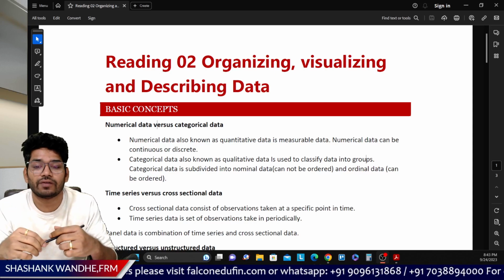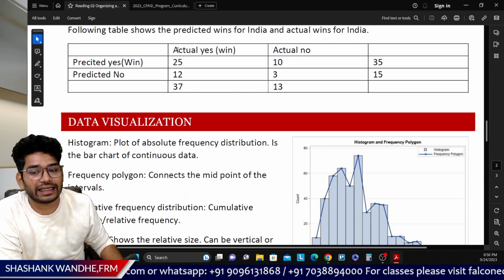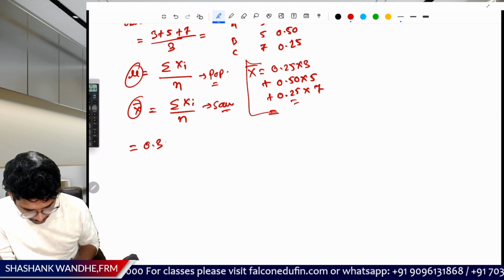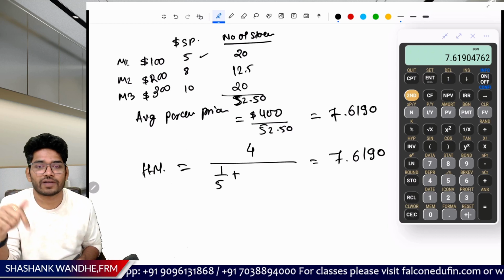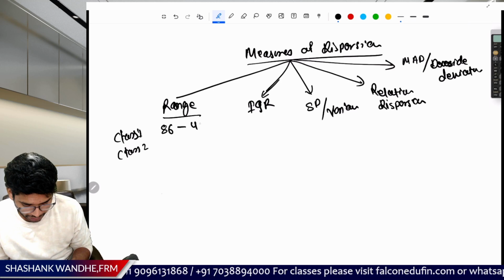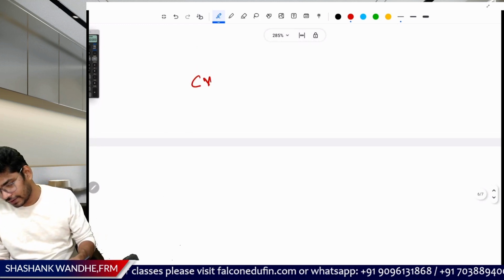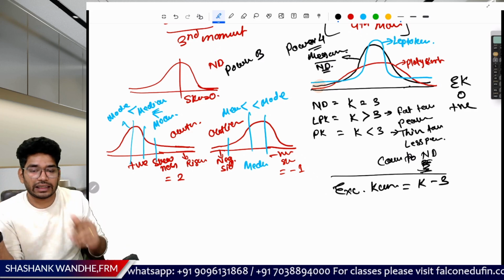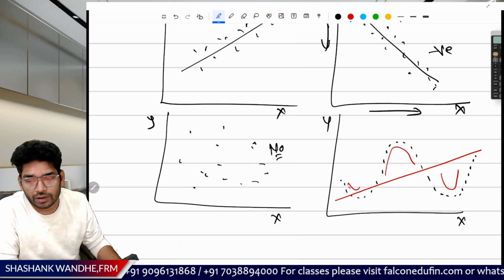Organizing visualizing and describing data CFA Level 1 revision 2023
identify and compare data types
describe how data are organized for quantitative analysis
interpret frequency and related distributions
interpret a contingency table
describe ways that data may be visualized and evaluate uses of specific visualizations
describe how to select among visualization types
calculate and interpret measures of central tendency
evaluate alternative definitions of mean to address an investment problem
calculate quantiles and interpret related visualizations
calculate and interpret measures of dispersion
calculate and interpret target downside deviation
interpret skewness
interpret kurtosis
interpret correlation between two variables
🚀 Ready to ace CFA Level 1? Join our Telegram channel for exclusive content! for more resources and community support.